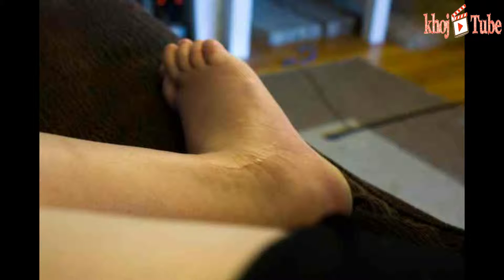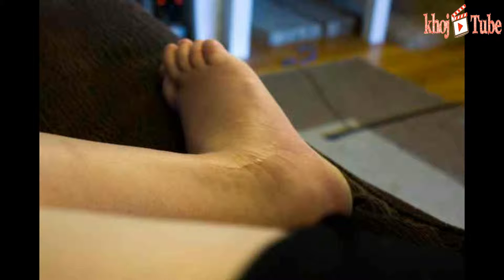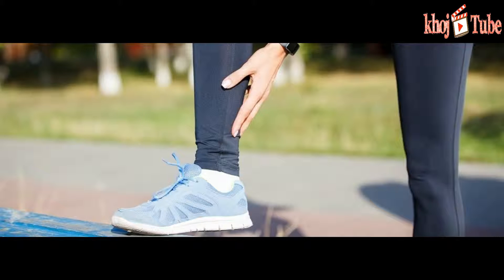Novel device screens ligament repair after musculoskeletal damage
University of Wisconsin-Madison engineers built up a new innovation that can measure whether an injured tendon has healed well enough for a person to return to physical activity.